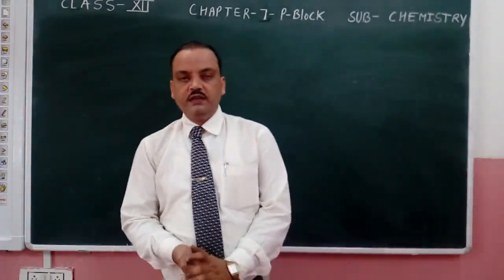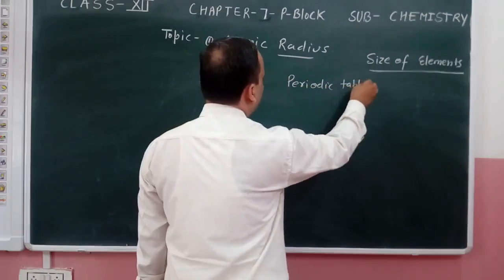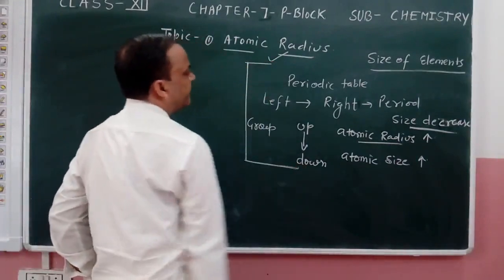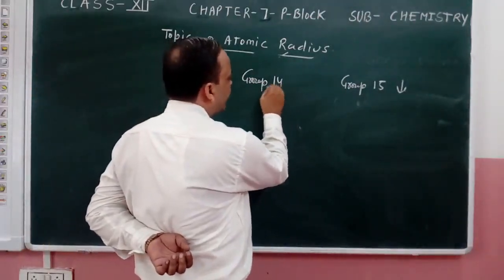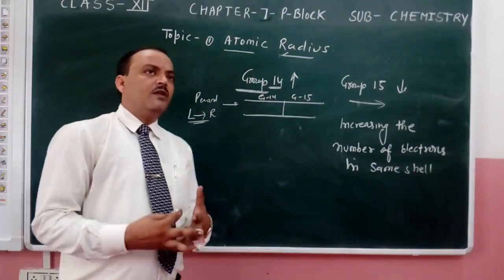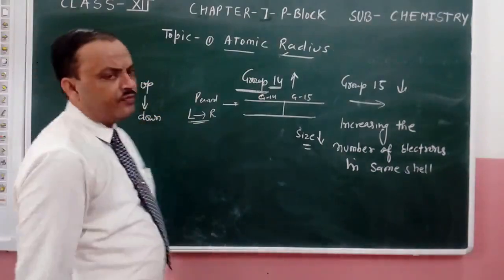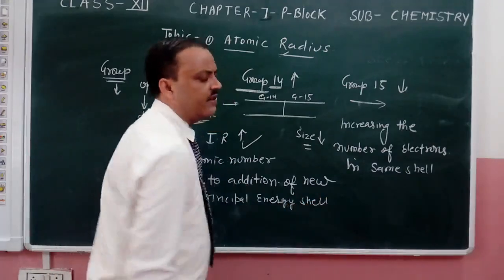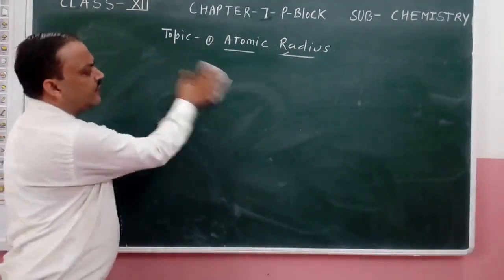BBV Class-12 Chemistry Chapter-7 V-2